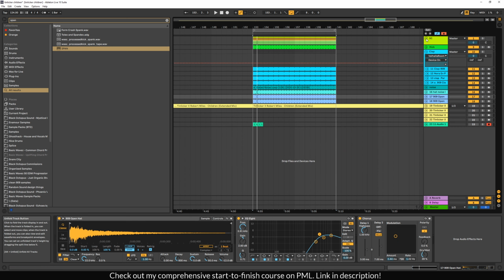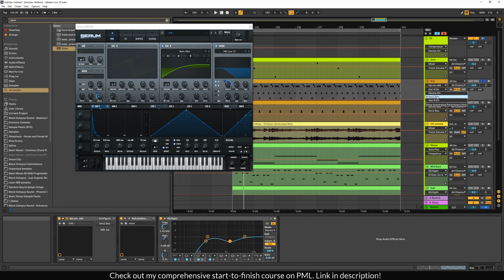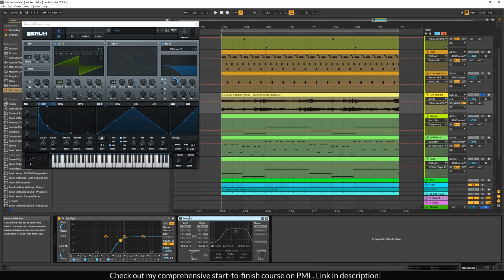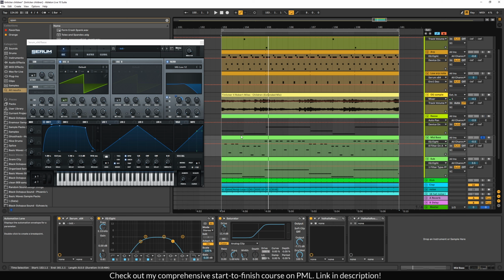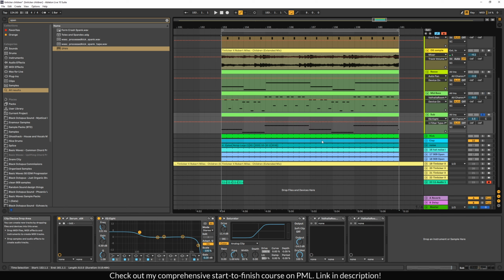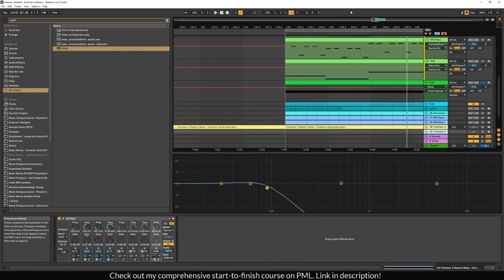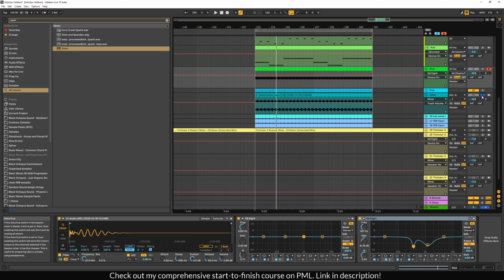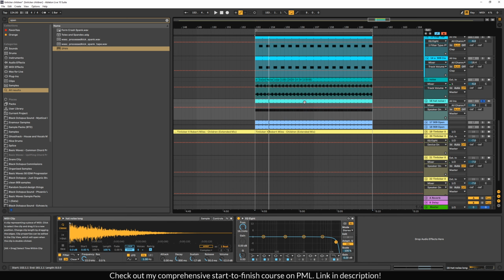How to make Robert Miles - Children (Tinlicker Remix) | Ableton Remake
★ PRESETS ★

★ COURSES ★
• Start to finish (Vol.1 & 2):

★ SAMPLES★

★ SOCIALS★